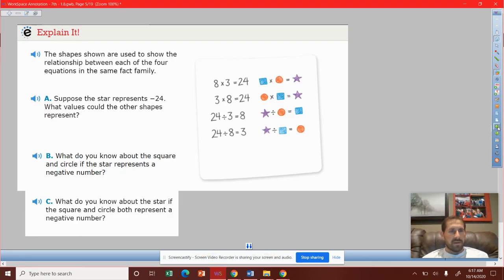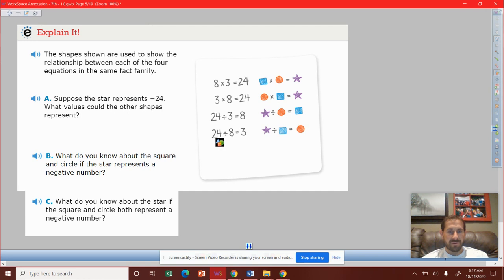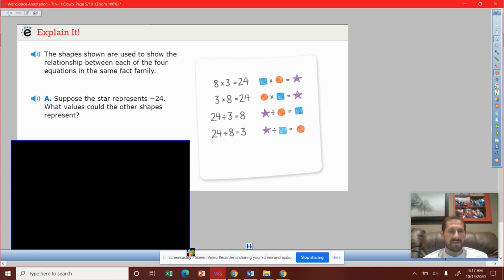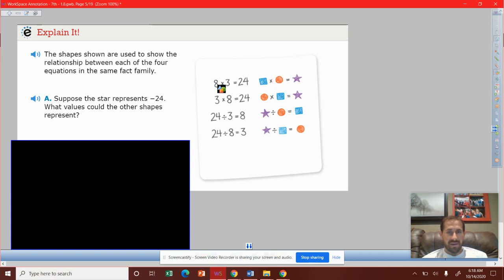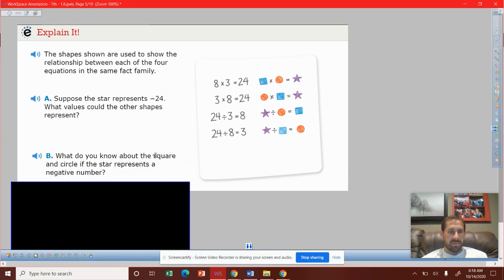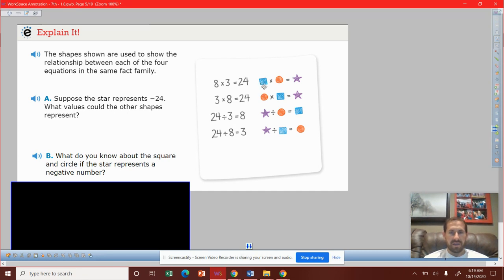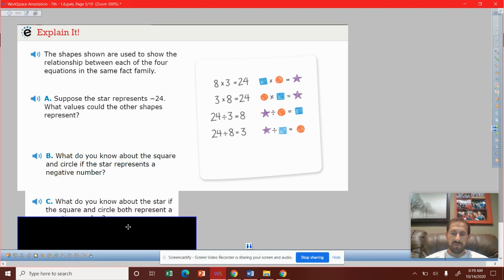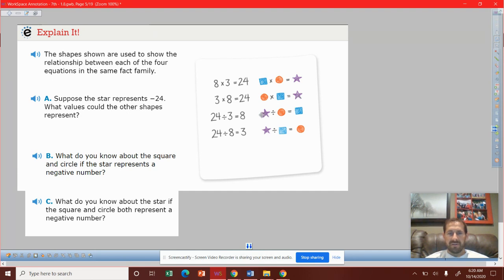M7: 1-8 Warmup